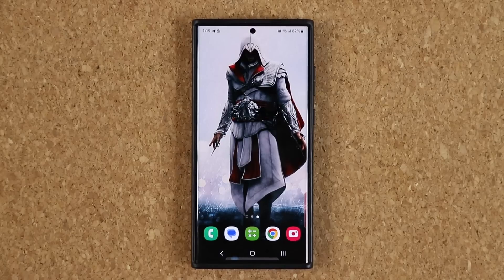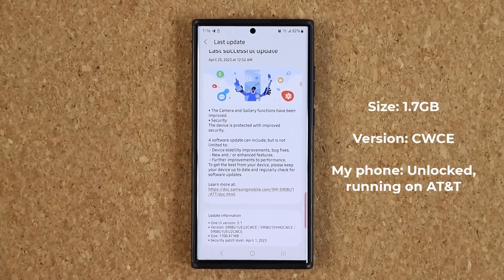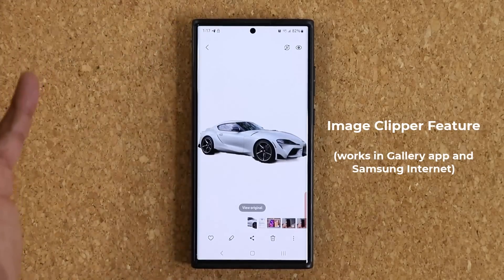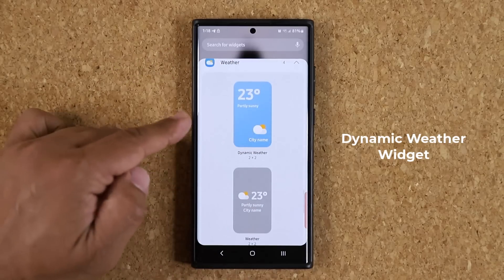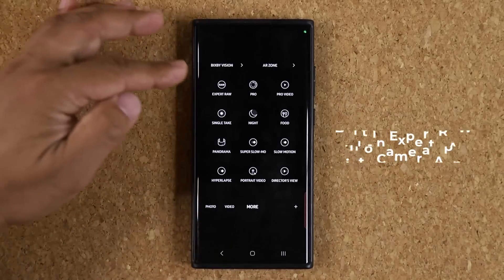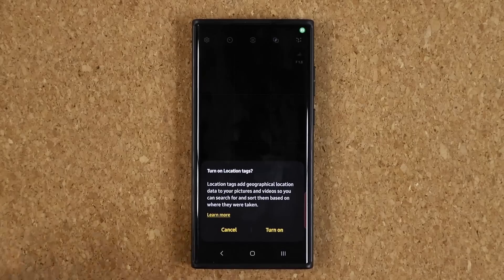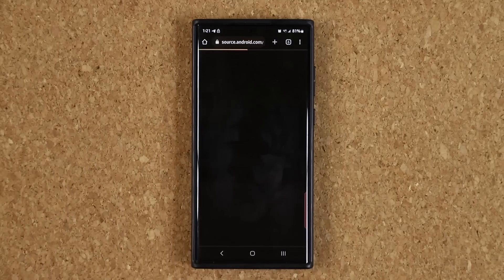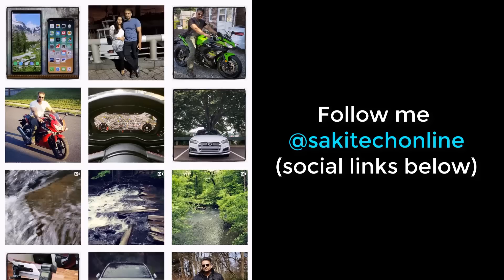Massive Samsung Update brings Powerful S23 Ultra Features to Galaxy S22 Ultra!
New Samsung update brings powerful Galaxy S23 Ultra features to Galaxy S22 Ultra. Let's dive in and see what this new 1.7GB update has to offer to Galaxy S23 users.

Companies can send product to the following address:

Attn: SAKITECH
135 S Springfield Rd. Unit 681